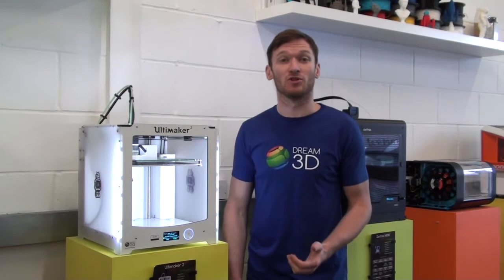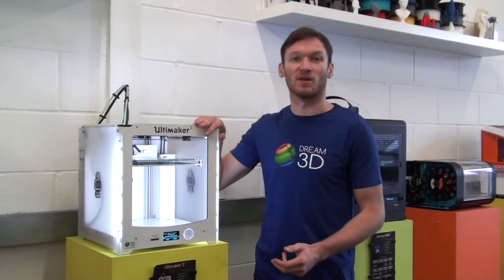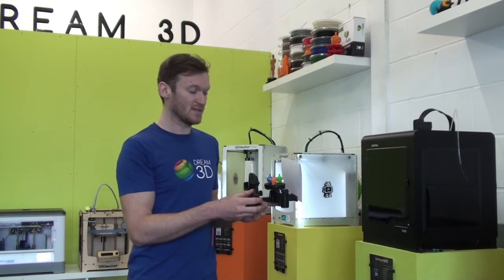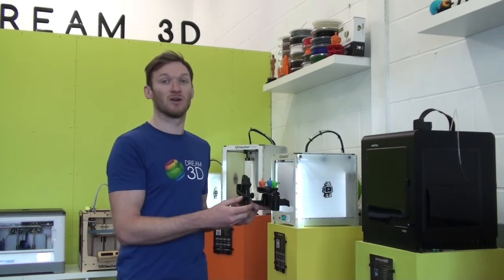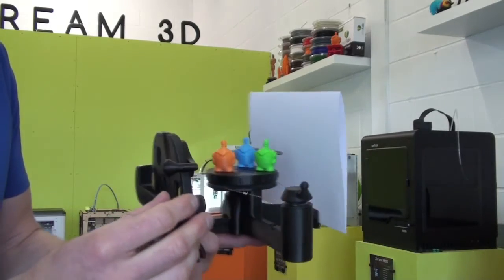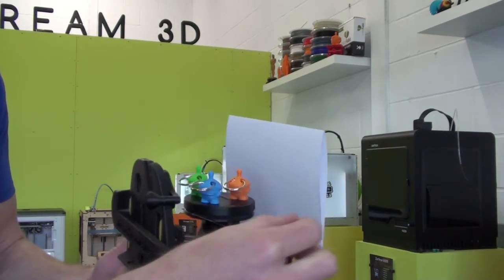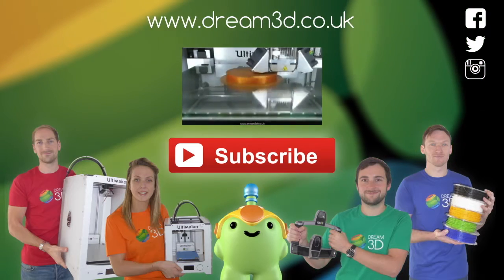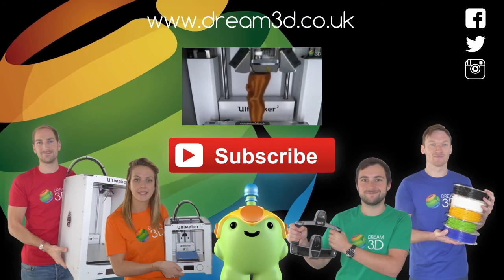3D Printing a Smartphone Photo Studio on the Ultimaker 2 | Cool Prints | Dream 3D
In this video we will be 3D printing and assembling the Smartphone Photo Studio created by 3D Benchy on our Ultimaker 2. You can find out more about the Ultimaker 2